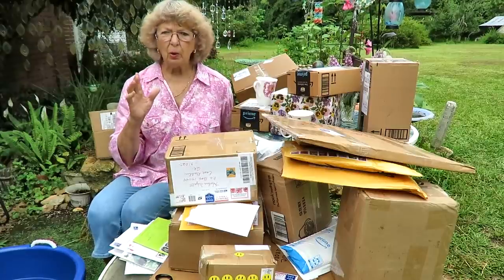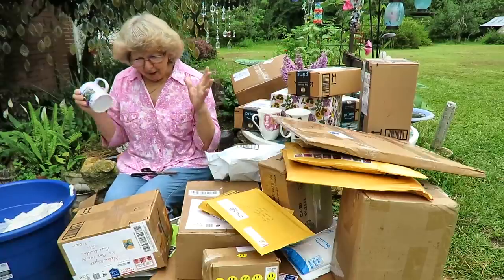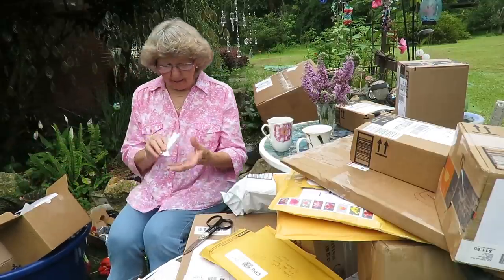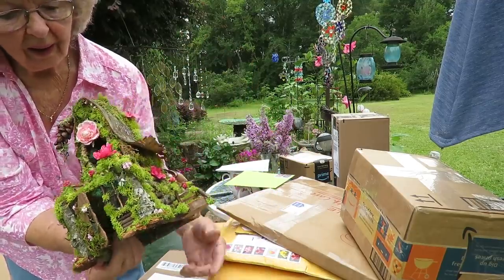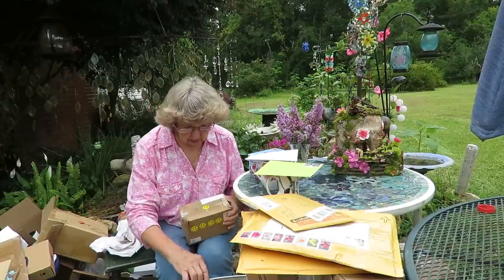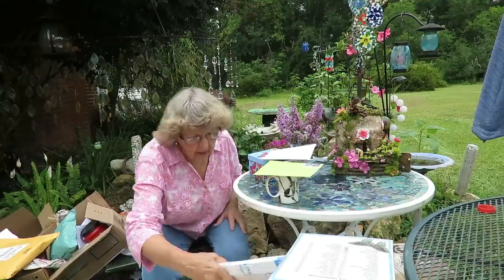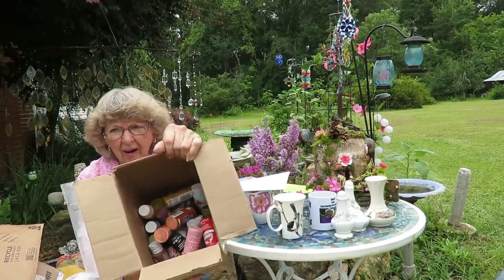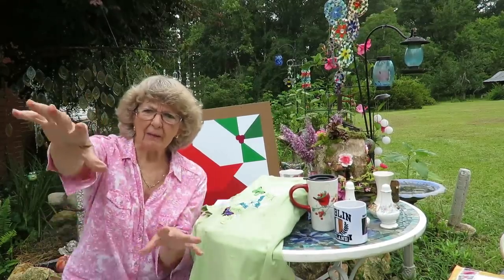Wow Fan Mail Day In Ga. Rain Or Shine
July 9 2021  I am Helen from Ga. I enjoy  Opening Fan mail from my awesome fans thank you.   I love walking in my woods. I love My   Birds and Sunshine days .  This is my peaceful place. GA 31027.